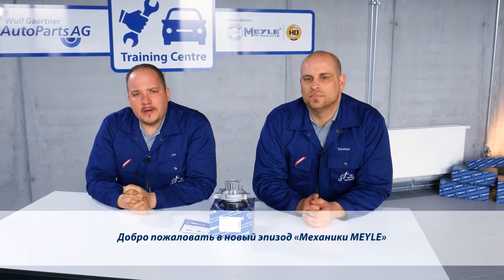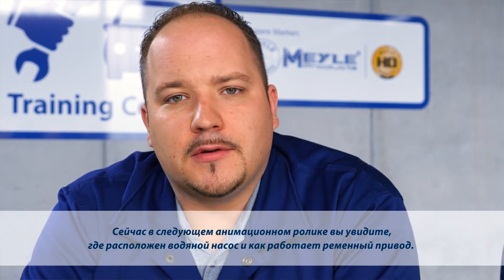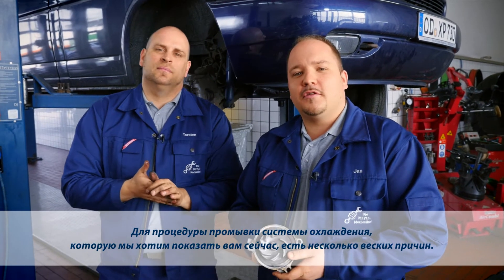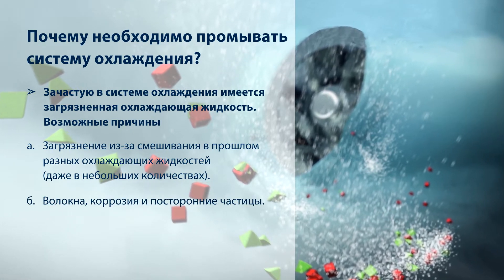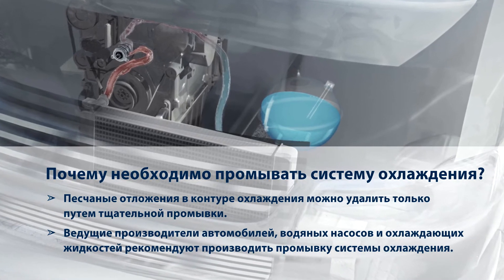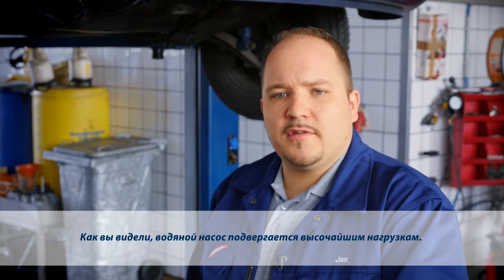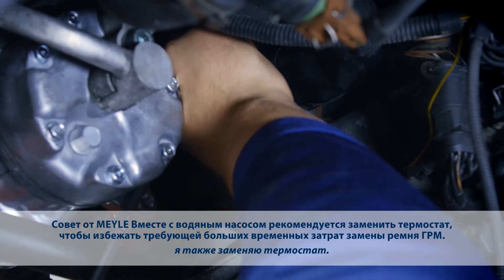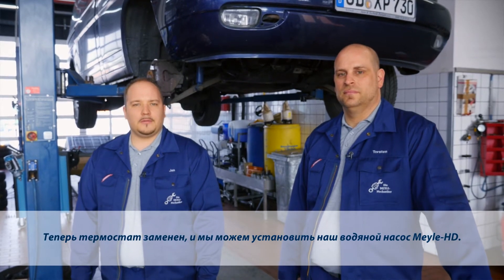Механики MEYLE: Водяные насосы MEYLE-HD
В этом эпизоде «Механики MEYLE» среди прочего можно узнать, почему перед установкой нового водяного насоса необходимо полностью промыть систему охлаждения, а также каким нагрузкам подвергается водяной насос при нормальных условиях.

Шесть новых моделей водяных насосов Meyle-HD от компании Wulf Gaertner Autoparts для использования в следующих моделях для VAG:
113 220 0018/HD (подходит для дизельных двигателей 1.9–2.0 TDI компании VW)
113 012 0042/HD (подходит для дизельных двигателей 2.5 TDI компании VW)
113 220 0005/HD (подходит для дизельных двигателей 2.5 TDI компании VW)
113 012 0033/HD (подходит для бензиновых двигателей 1.6i/1.8i/2.0i компании VW)
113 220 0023/HD (подходит для бензиновых двигателей 1.8 TSI/2.0 TSI компании VW)
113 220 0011/HD (подходит для бензиновых двигателей 2.0 TFSI компании VW)

Примечание: Под указаниями производителя подразумеваются указания изготовителя транспортного средства и рекомендуется их соблюдать.